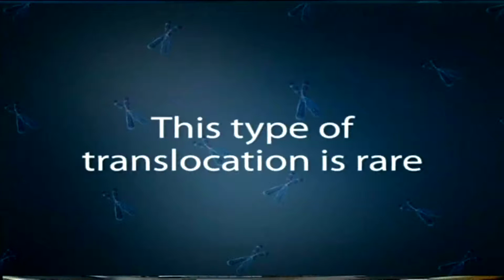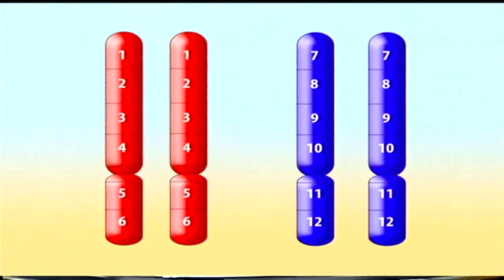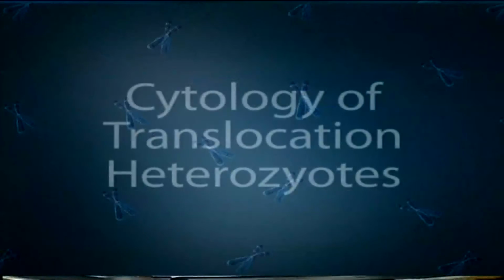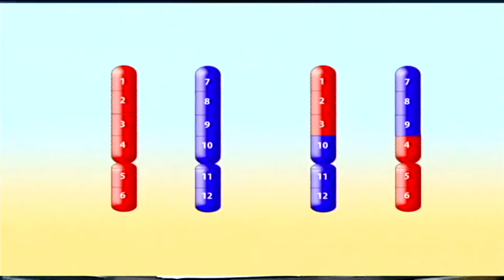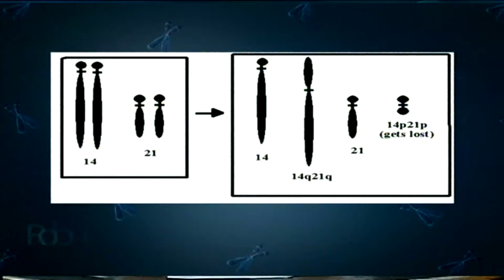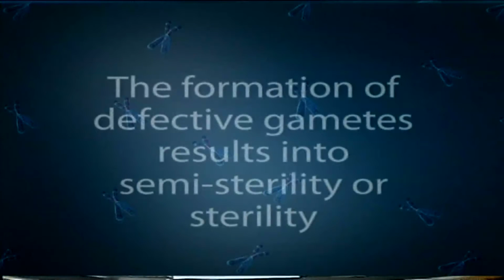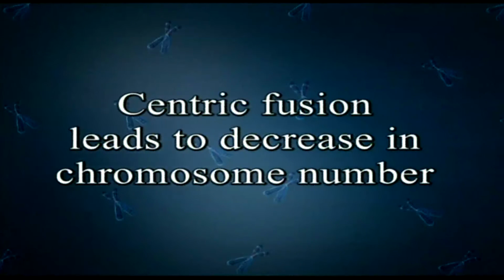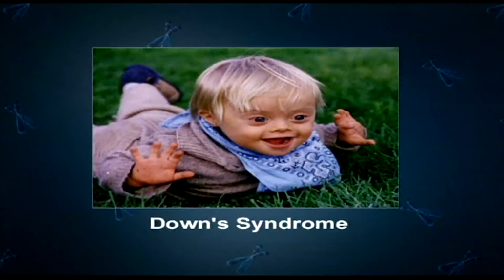TRANSLOCATION MECHANISM AND GENETIC CONSEQUENCES